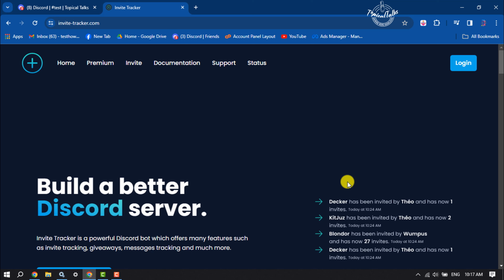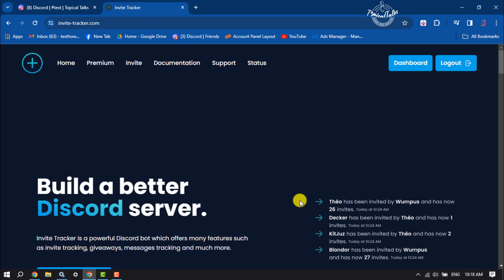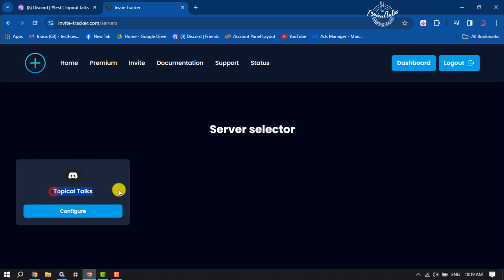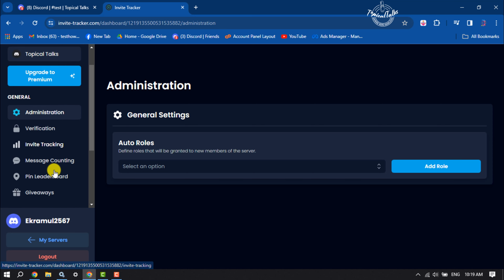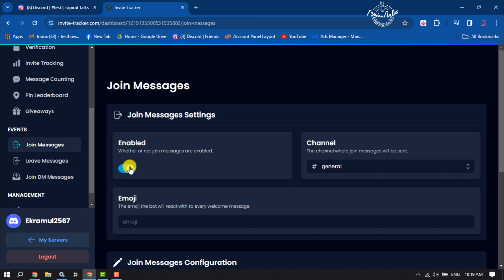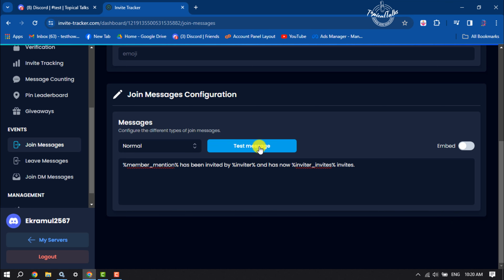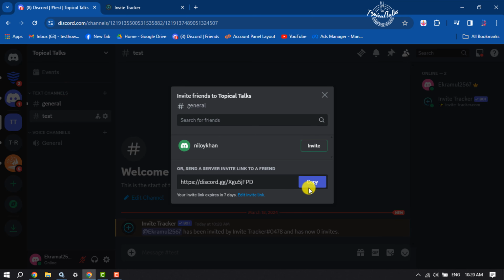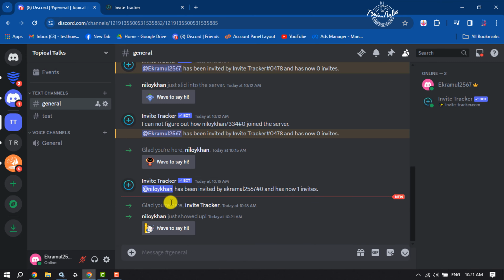How To Setup Invite Tracker Bot in Discord | Full Guide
One of the most popular Discord bots is Invite Tracker. Invite Tracker lets you know how many people have joined your server through your invite link

0.00 Intro
0.45 Adding invite trakcer bot
1.40 Setup bot
2.05 Checking invite tracker bot from another discord account
2.52 Outro